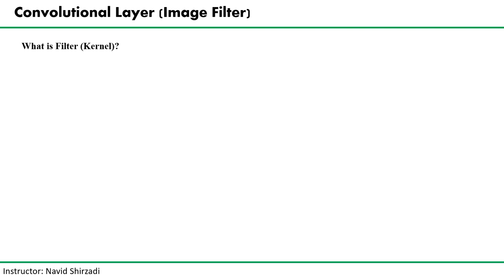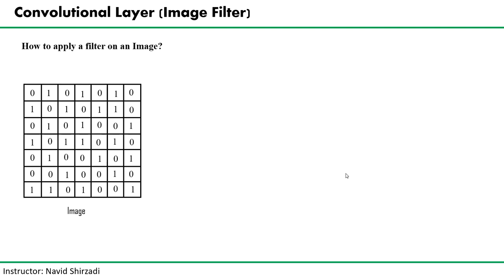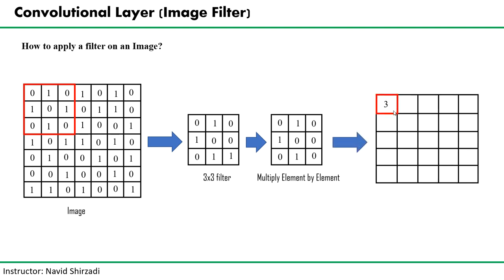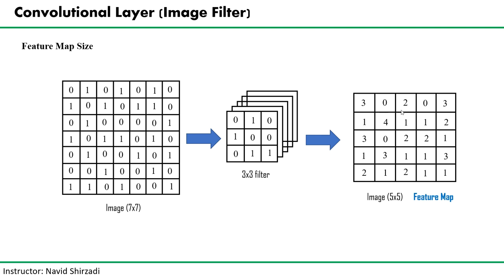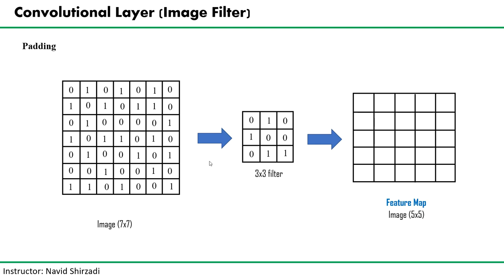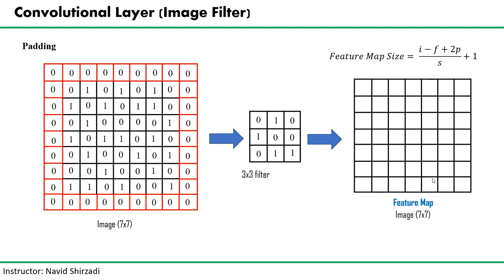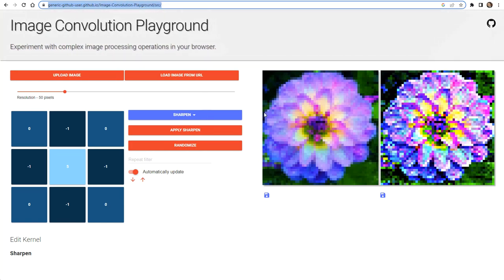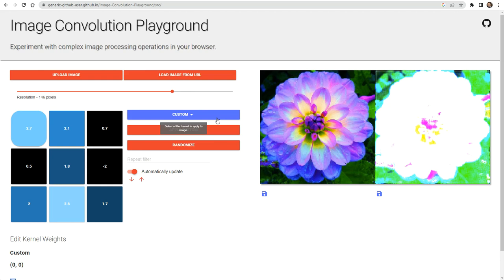Mastering CNN Filtering (Kernel): A Guide for Deep Learning Enthusiasts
Welcome to our comprehensive guide on CNN Filtering (Kernel) – an essential video for all deep learning enthusiasts! 🚀

In this tutorial, we explore the powerful concept of CNN Filtering, also known as kernel operations, and unveil its critical role in Convolutional Neural Networks. If you're passionate about computer vision, artificial intelligence, and advanced machine learning, this is the ultimate resource for you! 💡

🎓 Understanding CNN Filtering: Gain a solid grasp of how CNNs utilize filters (kernels) to detect essential patterns, edges, and features in images. We'll cover the theory behind convolutional operations and their significance in transforming input data.

🔍 Exploring Different Filter Kernels: Dive into the world of filter variations, including Sobel, Laplacian, Gaussian, and more. Discover when and how to use specific kernels to extract relevant information from your images effectively.

💻 Hands-on Filtering Techniques: Get your hands dirty with practical implementations of filter kernels in Python. Follow our step-by-step coding sessions to apply filters to real-world images and visualize their impact.

📈 Enhancing Model Performance: Learn how filtering can significantly improve model performance by reducing noise, improving sharpness, and highlighting important features. We'll demonstrate the transformational effects on model outputs.

🖼️ Real-world Applications: Understand how filtering is employed in diverse computer vision tasks, such as image denoising, edge detection, and image segmentation. Unleash the potential of filter kernels in your AI projects!

🔧 Fine-tuning Filter Parameters: Master the art of fine-tuning kernel parameters to achieve optimal results in your CNN architectures. We'll share practical tips and tricks to help you refine your models efficiently.

🚀 Elevate Your AI Projects: Whether you're a beginner or an experienced data scientist, understanding CNN filtering is crucial to excel in the AI landscape. Empower your models with this essential technique and witness breakthrough results!

🙏 Thank you for being a part of our passionate AI community! Let's dive into the world of CNN Filtering and take our AI projects to new heights! 🌟✨